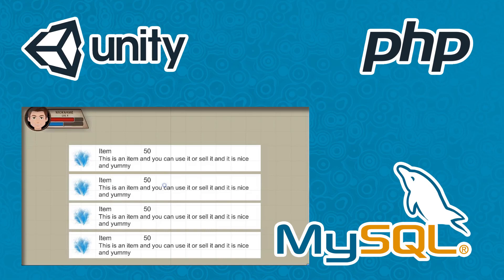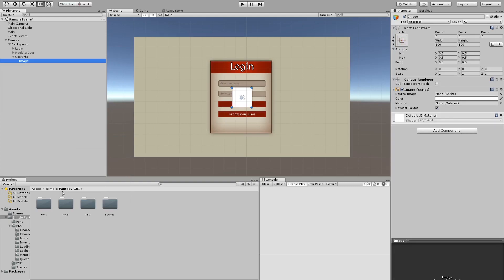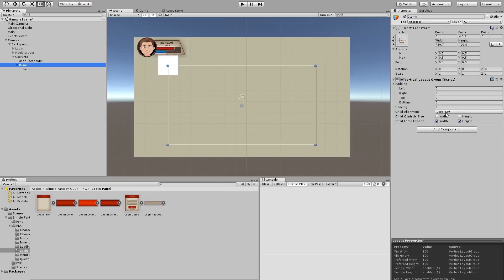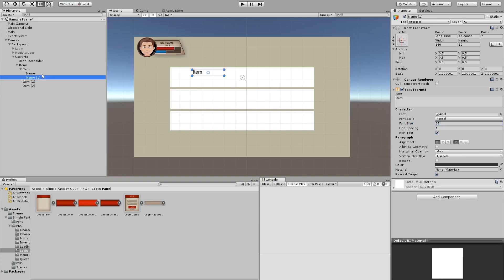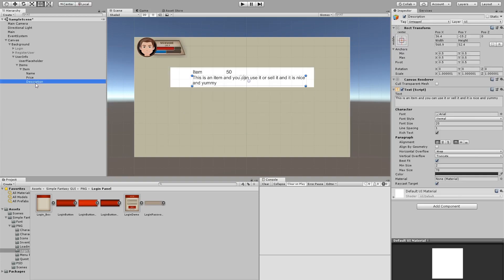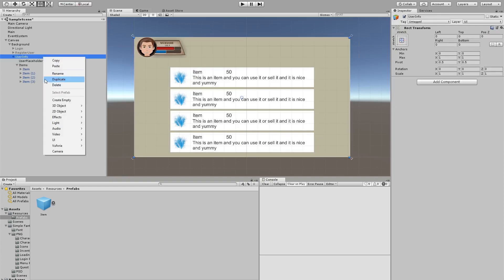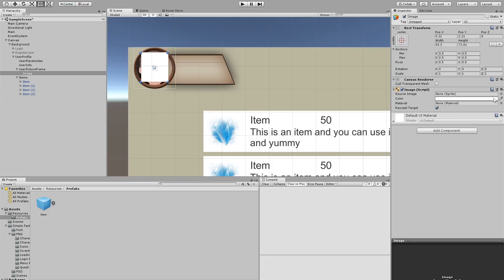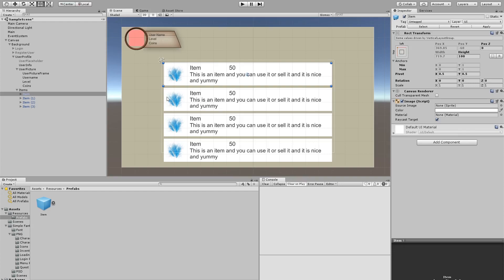【Unity Easy Backend】Getting Items - Setting the UI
Hello guys.
Welcome to this series, where we will be learning PHP and MySQL so that we can create a backend for our games.

In this specific video we will set up the UI so that we can later populate it with information obtained from our server and our DB.

1. Eine Kleine Nachtmusik by Mozart